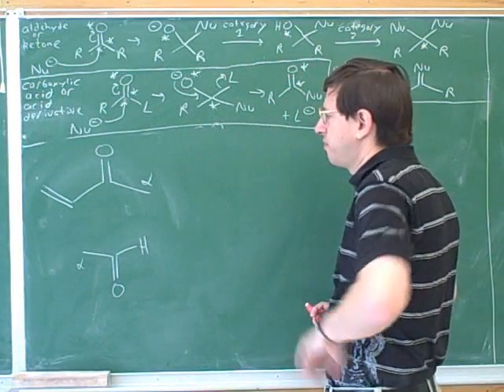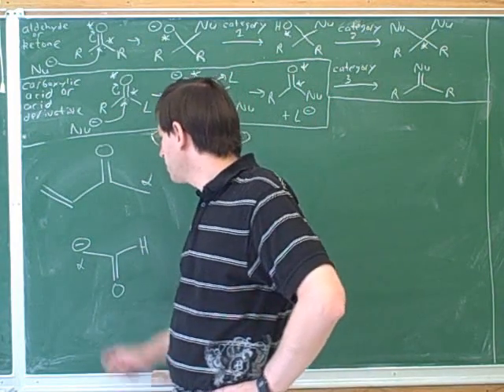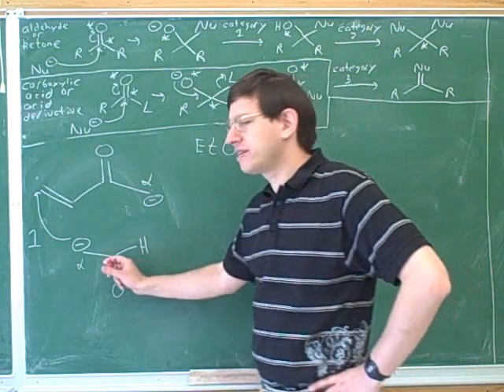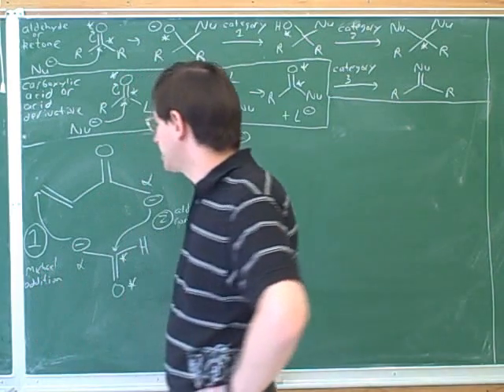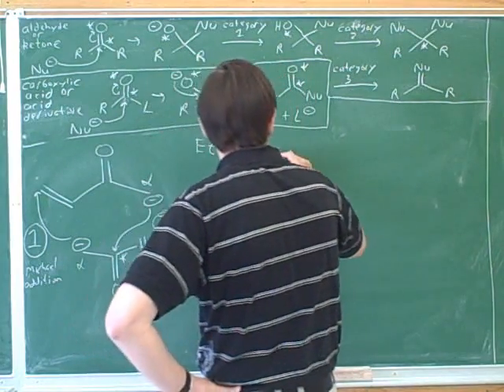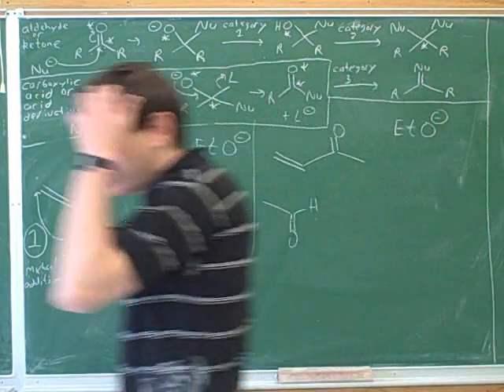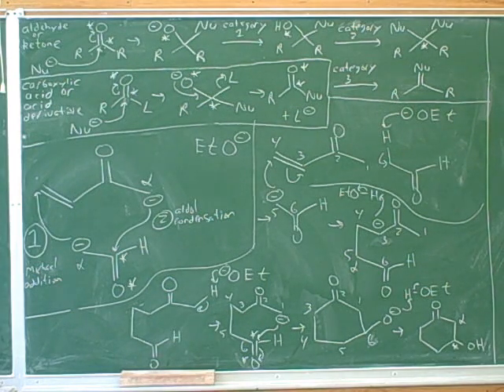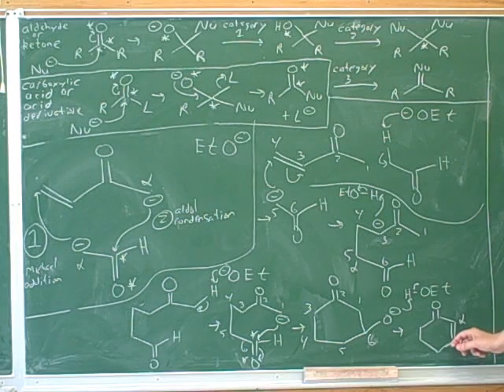Michael addition. Robinson annulation (3)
Organic chemistry: Michael addition (conjugate addition of enolate ions). Robinson annulation (Michael addition followed by aldol condensation).

(2) Continued
(3) Robinson annulation
(4) Continued
(5) Continued
(6) Continued